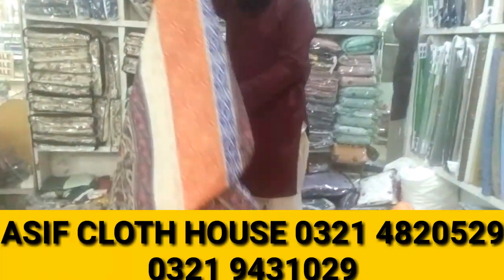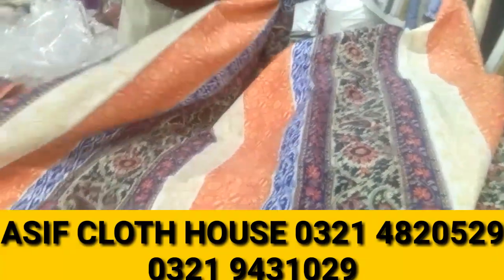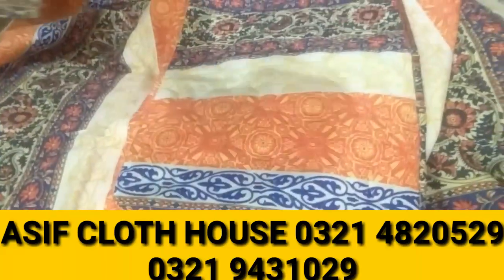3RD Volium Bed set comferter set 7 pieces asif cloth house and bedshet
الحمدللہ تیسرا والیم کمفرٹر سیٹ پہلے دو والیم کی کامیابی کے بعد اب تیسرا والیم الحمدللہ خوبصورت ڈائزائنوں میں دستیاب ھے  ایک عدد کنگ سائز بیڈ شیٹ ایک عدد کمفرٹر کنگ سائز دو عدد تکیہ کور سادہ دو عدد تکیہ کور کوئلٹ اور ایک عدد کشن انتہائ مناسب ریٹ میں دستیاب ھے رابطہ نمںبر